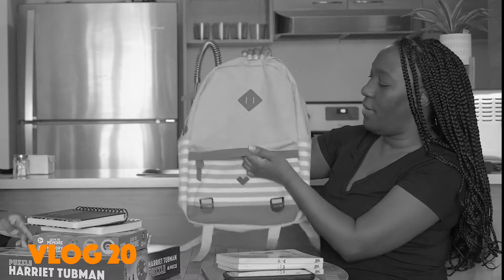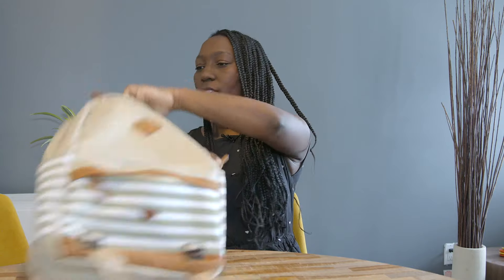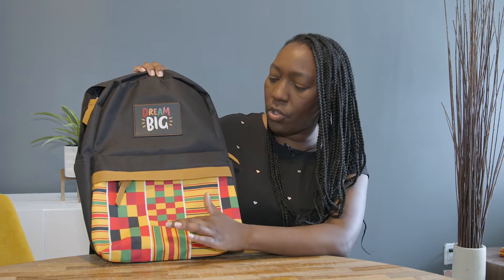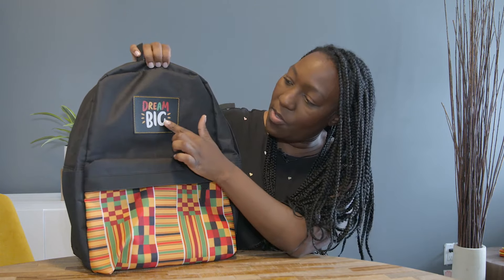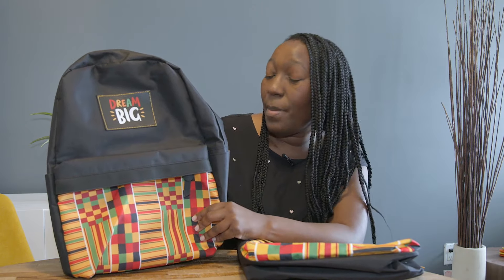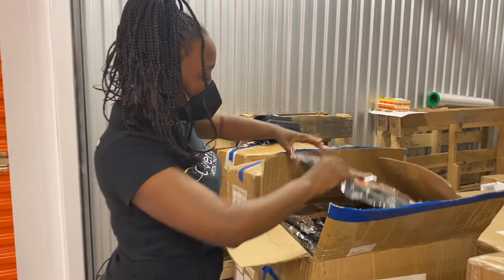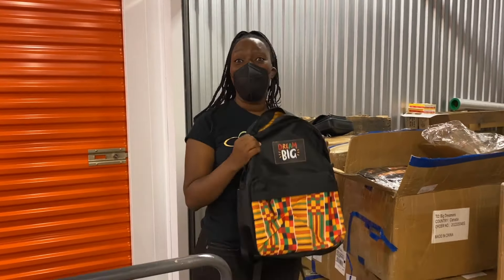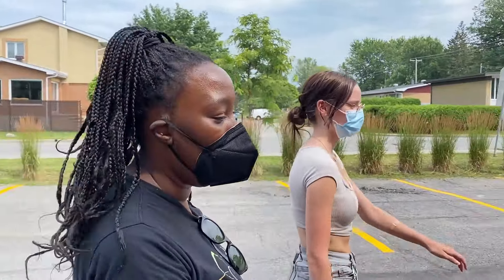VLOG 29 | My New Product: a Backpack! Day in the Life of a Small Biz Owner, Product Development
I wanted to share my journey of how I got the idea of our new Big Dreamers Backpack and how my team and I created this amazing new product for you! In this vlog, I take you through all the different product iterations it went through, to reach the final, approved backpack that is available now. I'm so excited to bring this product to you! It's such a great representation of what my brand stands for.

Dream Big
Akilah 🥰